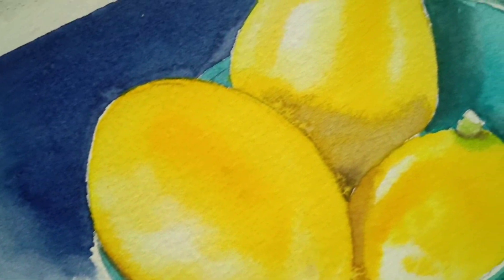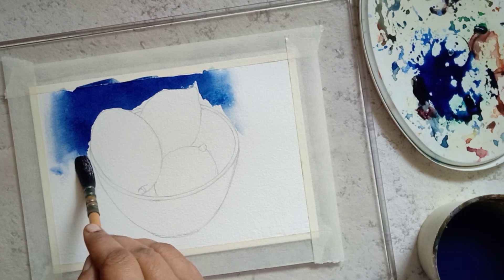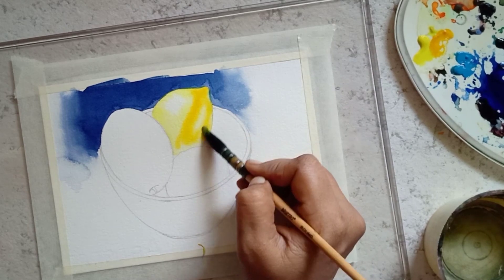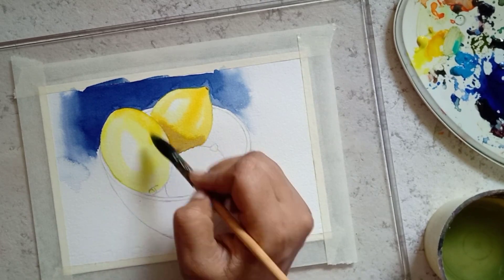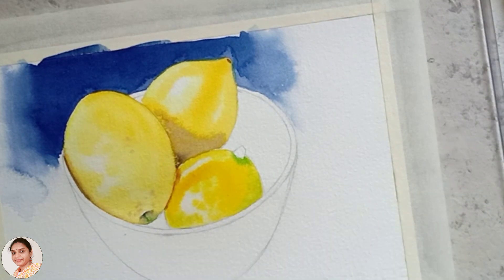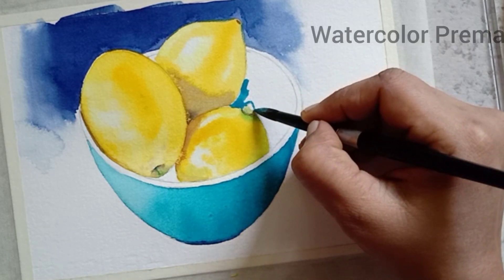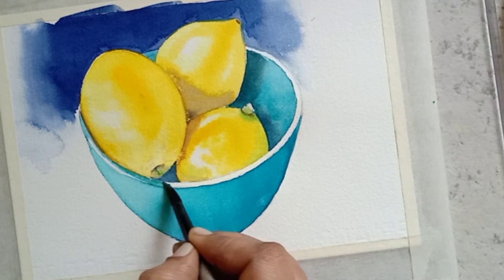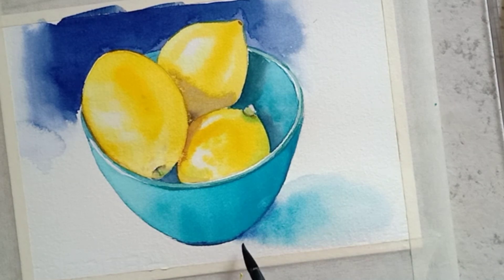Watercolor still life painting series 5/5 |How to paint fruit bowl for beginners? Lemon painting.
Watercolor still life painting for beginners with step by step instructions. How to paint fruit bowl? How to paint lemon? Watercolor painting ideas.